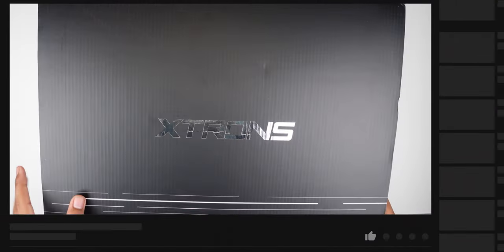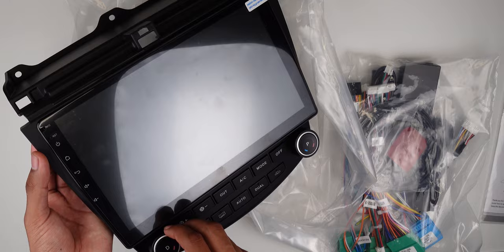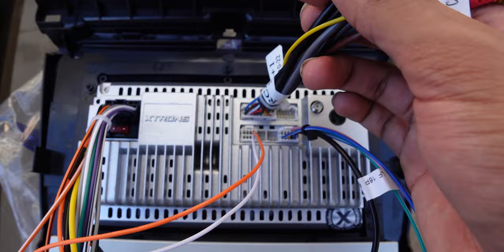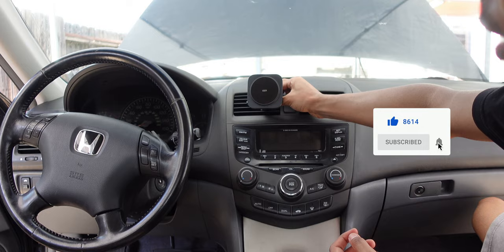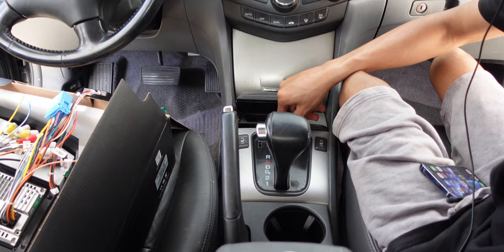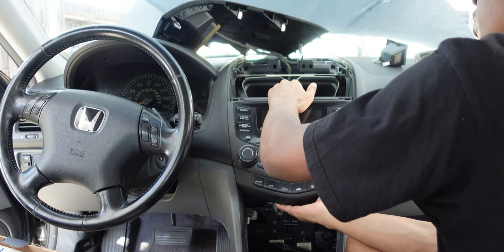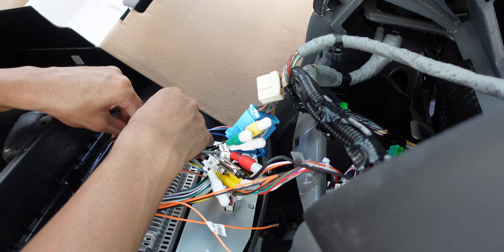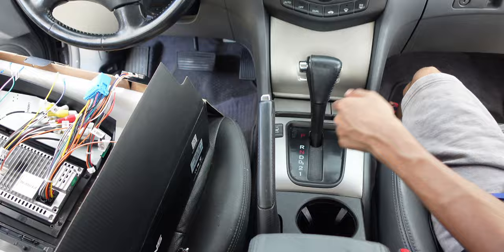Xtrons 10.1" Honda Accord 2003-2007 Touchscreen Installation (EASY MOD)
Today in this video I will be unboxing and installing the Xtrons android 10 stereo with screen mirroring, Bluetooth, GPS, radio, dual-zone AC and more!  This is the BEST possible touchscreen you can buy on amazon or in general for price and performance by upgrading the old stereo and giving the same features as OEM and much much more.
PRODUCT LINKS
Xtrons Honda Accord 03-07
Pry Tool Kit

LED Strip:
———-———-——GIFTS -
If you would like to send a gift to me I have a Amazon shopping list below ⬇️